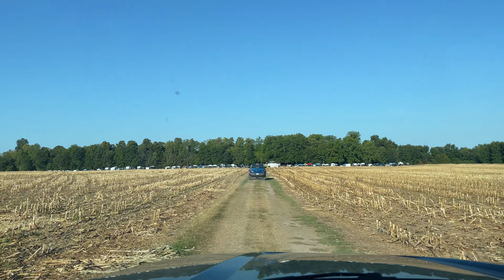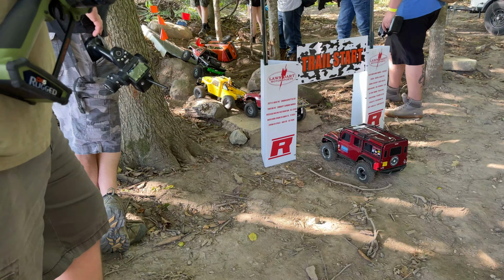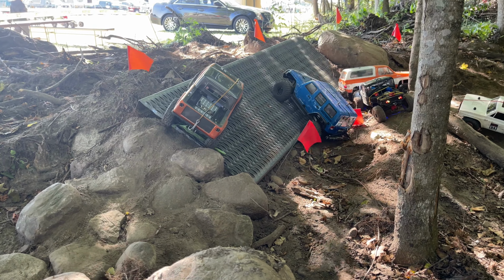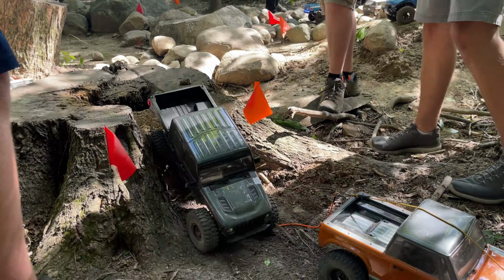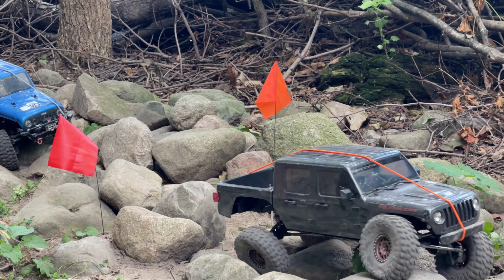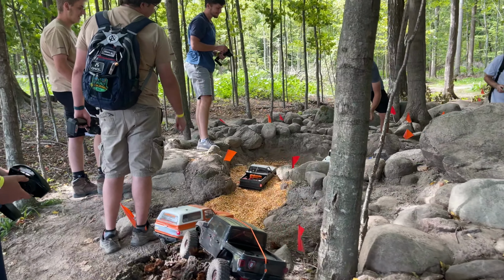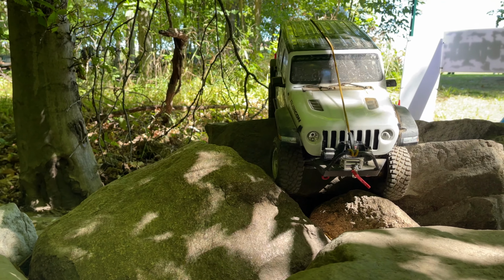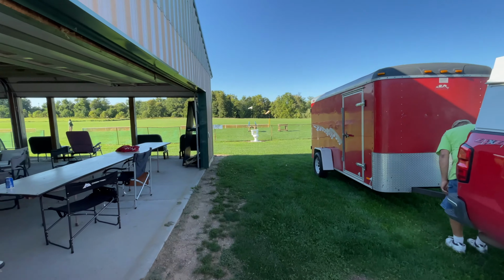Vanquish VS4-10 Pro at the 2021 Great Lakes Gauntlet At Walter RC Park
2. The channel is supported by affiliate links that don't cost you any extra money, but does give me a percentage of the purchase price for directing traffic their way if you use the following links.

3. You can also support by buying CCxRC Shirts and Merch ⇨